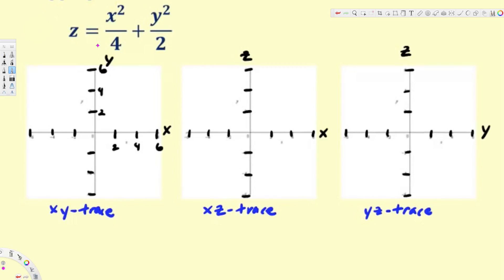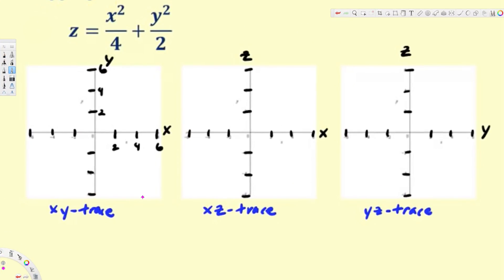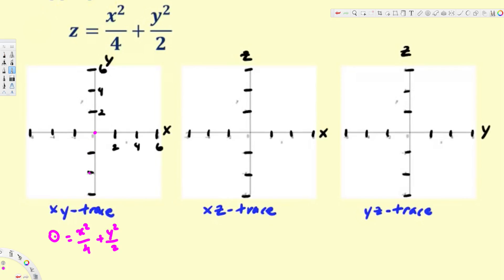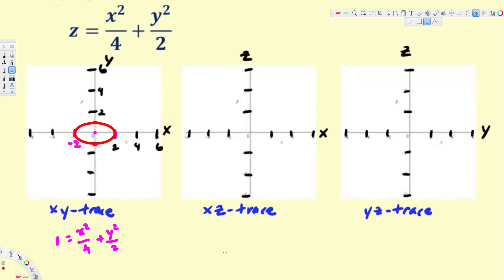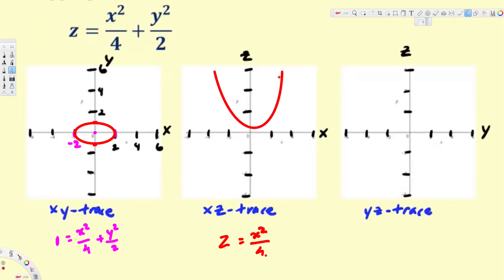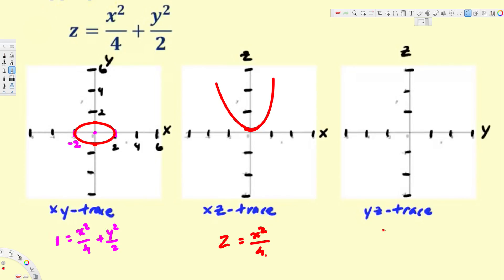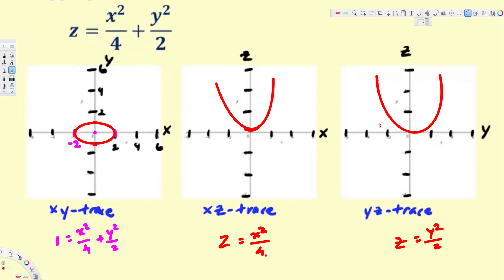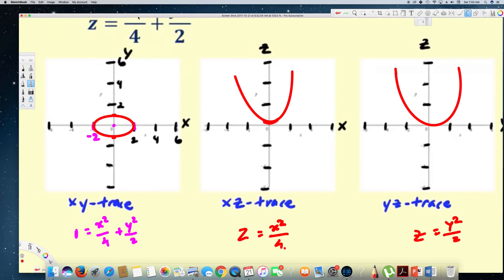Quadric Surface - The Elliptical Paraboloid - Vector Calculus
This video explains how to determine the traces of an elliptical paraboloid and how to graph an elliptical paraboloid.